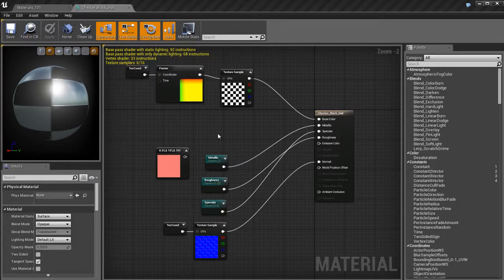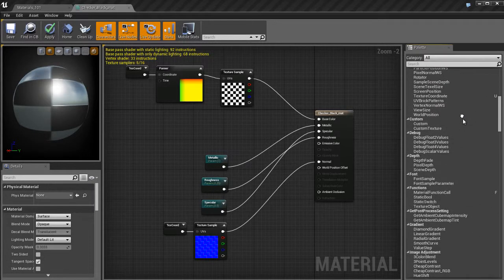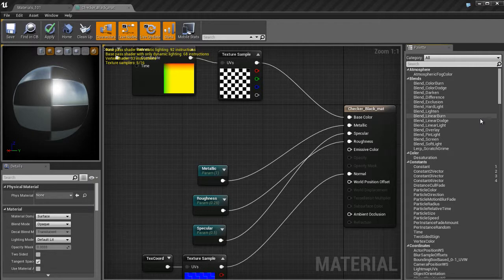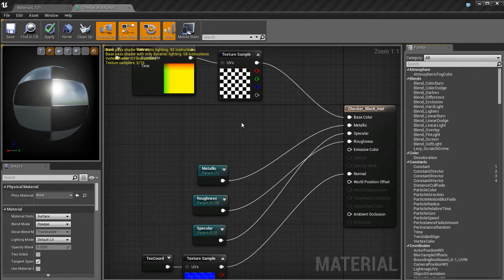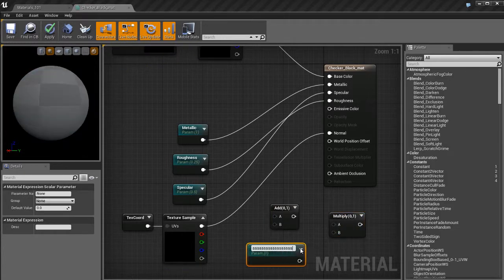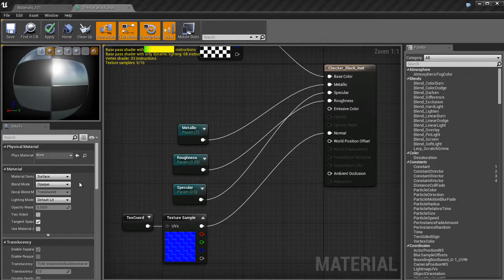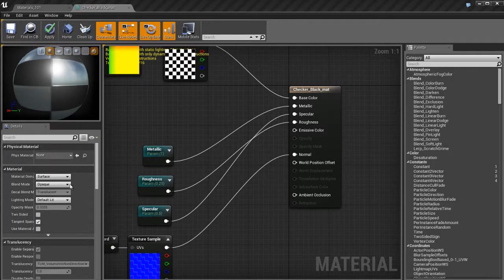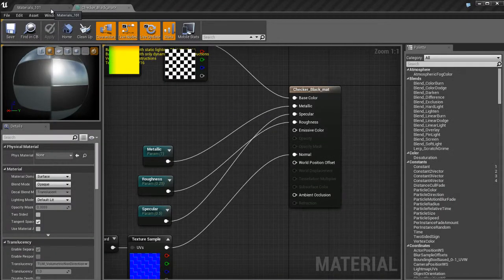03 01 03 Material Editor02